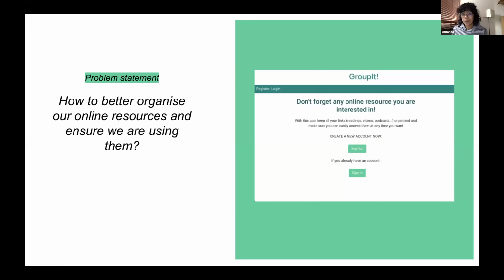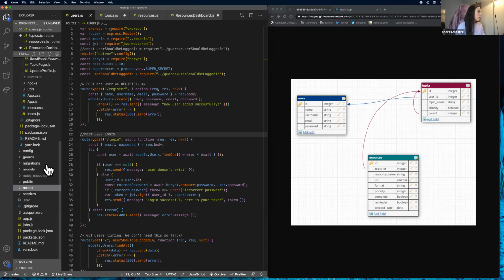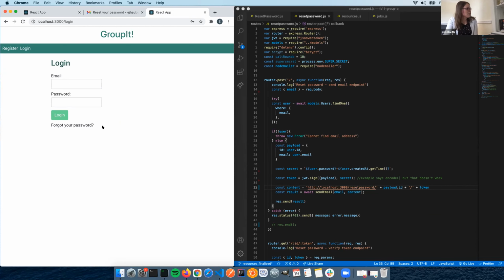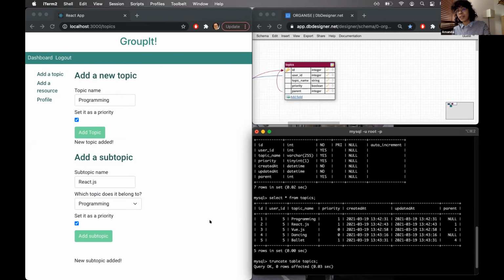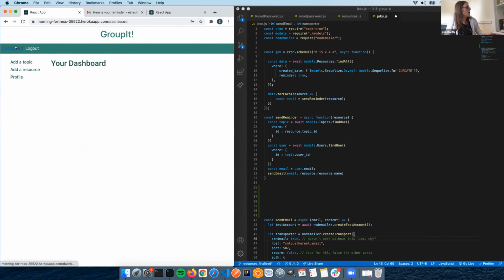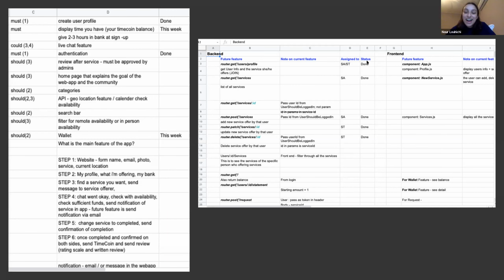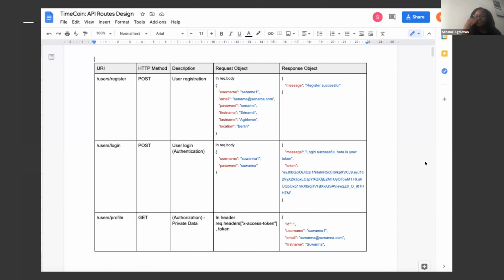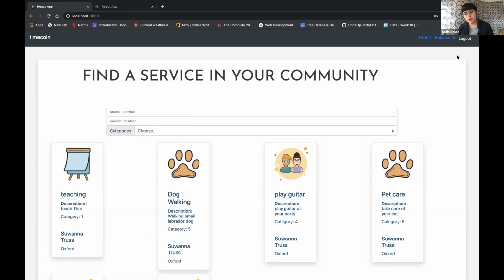Full Stack Web Development: Student Project Showcase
Full Stack Development Project Showcase (FS11)

We cordially invite you to our Full Stack Development students’ final project presentations. In this presentation, CodeOp students will be applying the concepts and skills they’ve learned in our 11-week Full Stack bootcamp.

These collaborative projects will demonstrate student competency of full stack architecture design and implementation. Some frameworks and technologies covered during the course include:

React.js
Express.js/Node.js
MySQL
Bootstrap etc
Learn about Full Stack Development, meet our team and support our awesome students!